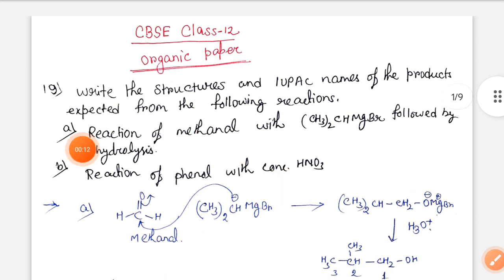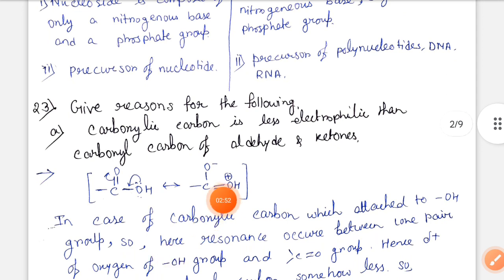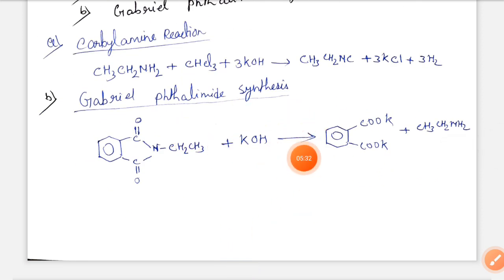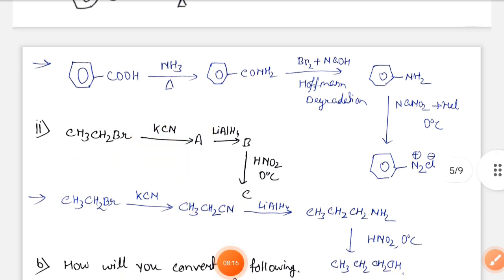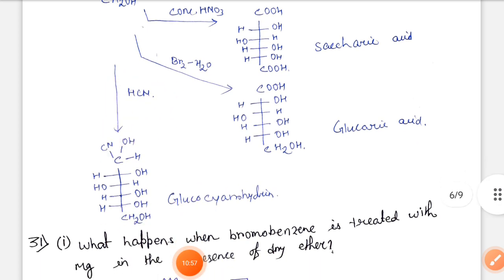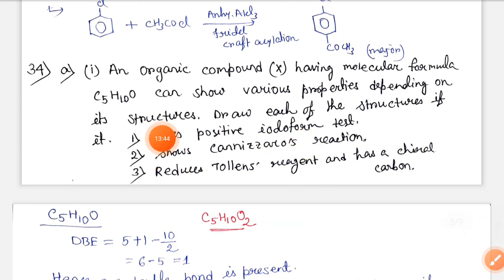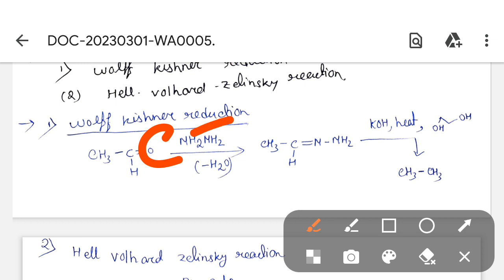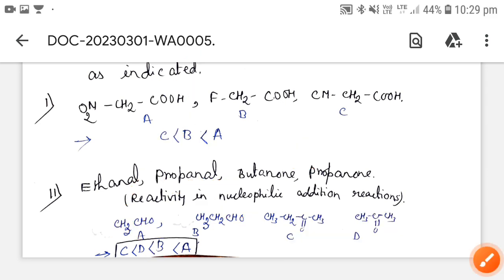CBSE CLASS-12 Chemistry paper 2023 all organic questions solved paper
CBSE CLASS -12 Chemistry solved paper
all organic questions solved
Previous year solved
SLST practice paper
KVS practice Set
ABTA solved paper
HS long questions answers
Target 2023 HS exam
Chemistry questions solved
Uchha madhyamik exam 2023
Chemistry long questions
Numerical problem of ABTA test paper
Physical problems solution with explanation
Inorganic questions solved
Organic questions solved